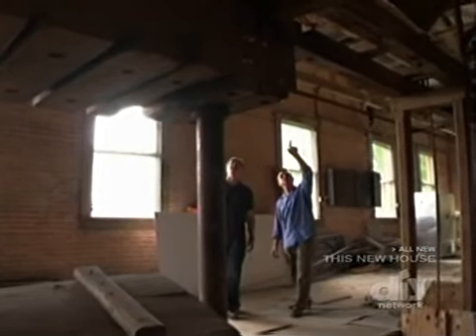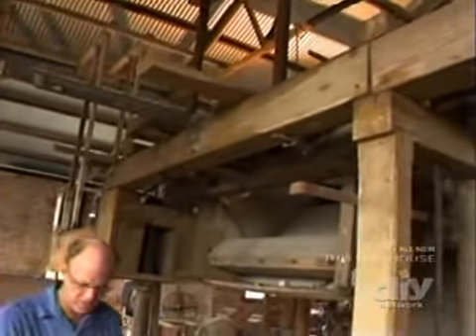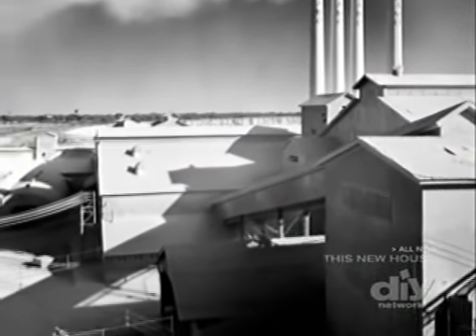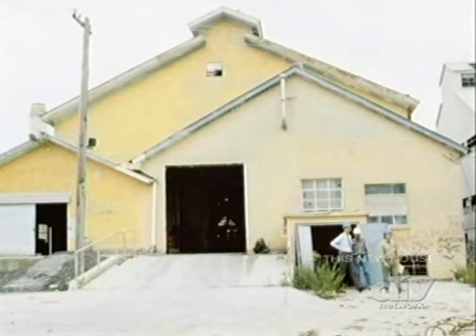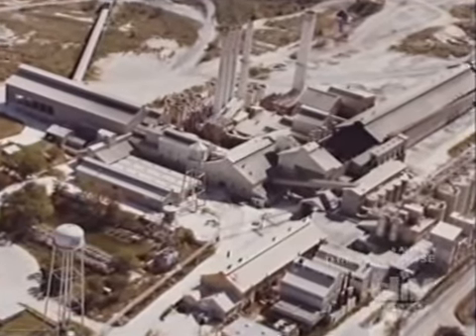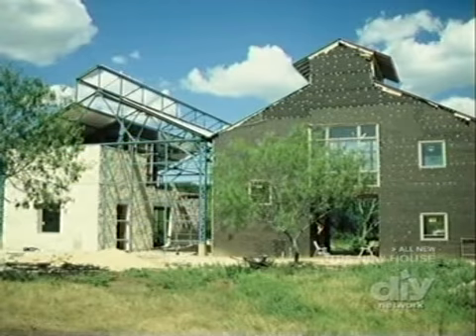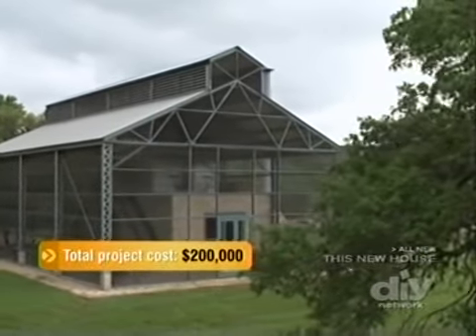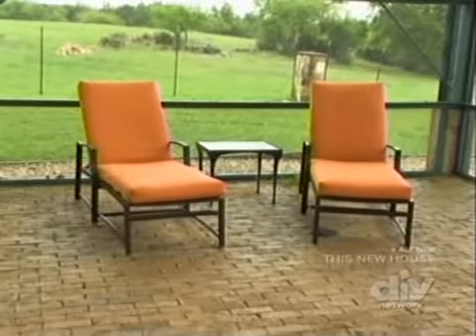The Plant at Kyle featured on "This New House"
Architect Ted Flato is interviewed by host Kevin O'Connor about the adaptive reuse of the steel from the Alamo Cement Plant, transformed into the AIA award-winning house, The Plant at Kyle.